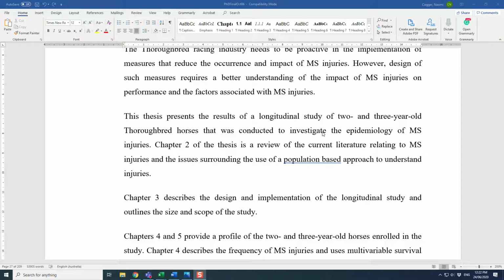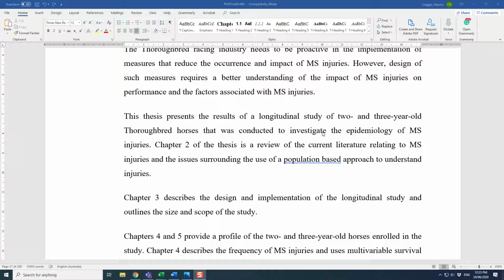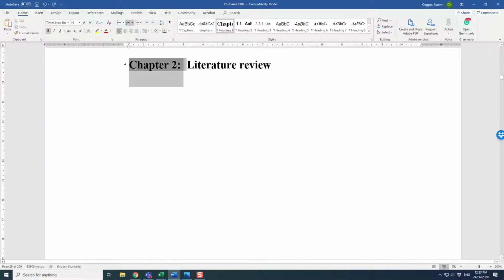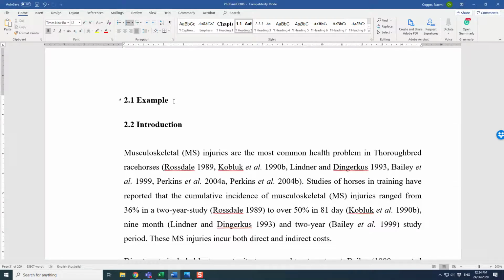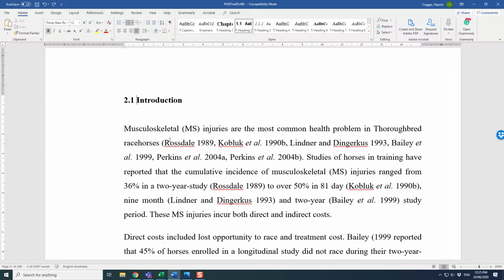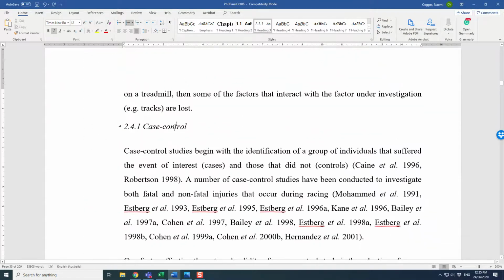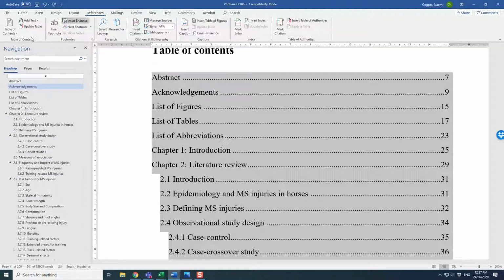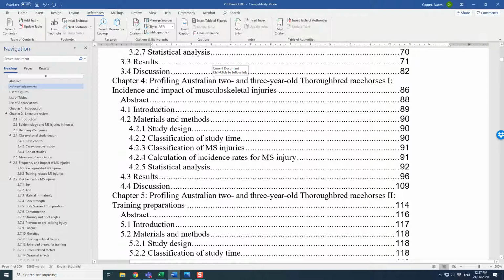why use headings in word